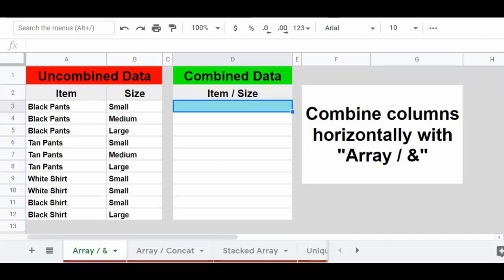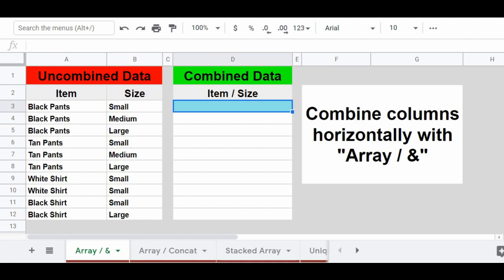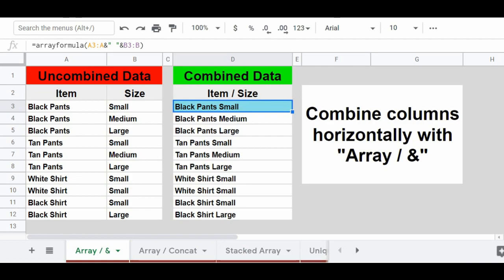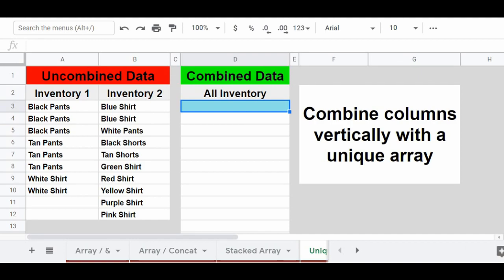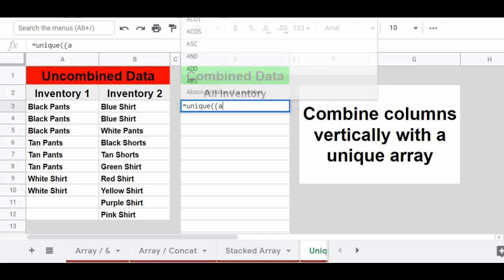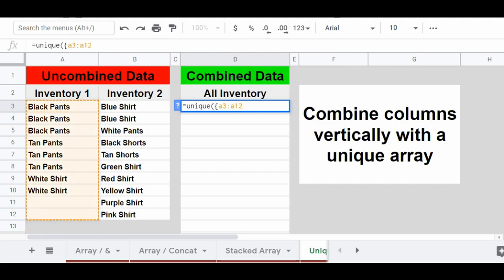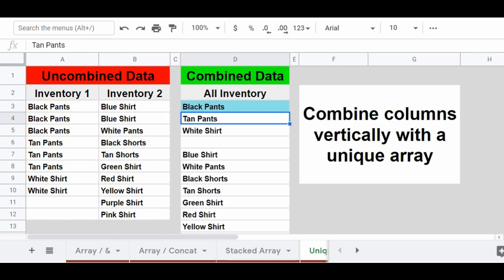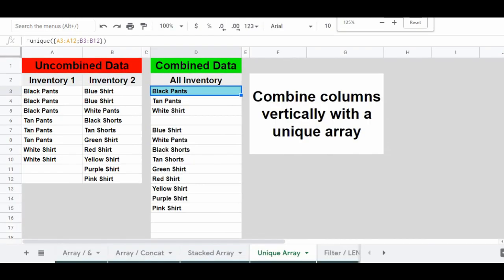5 formulas that combine columns in Google Sheets (Horizontal and Vertical)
Learn how to combine columns in Google Sheets, by following these easy examples.

In this video you will learn how to combine columns with 5 different formulas... 2 of which will combine columns horizontally, and 3 of which will combine columns vertically in Google Sheets.